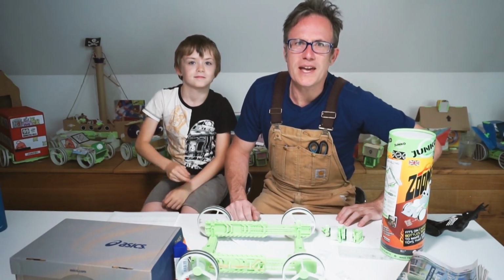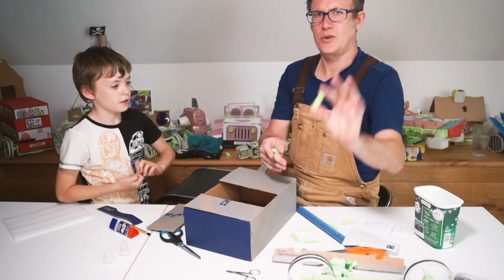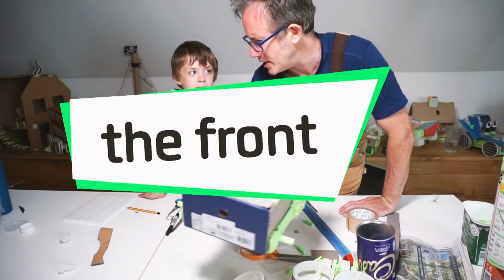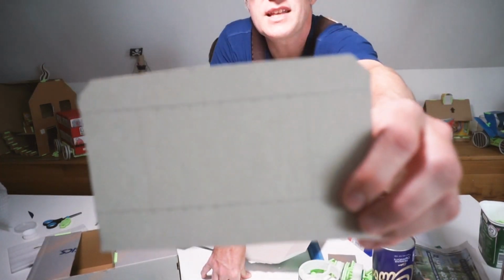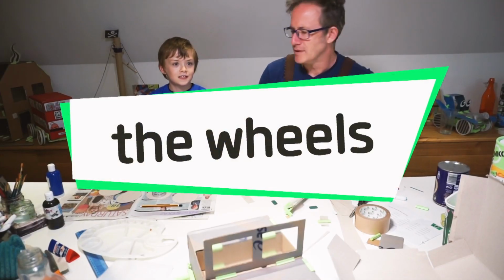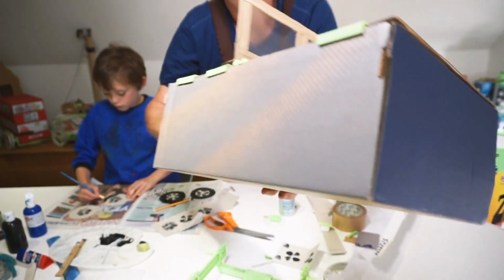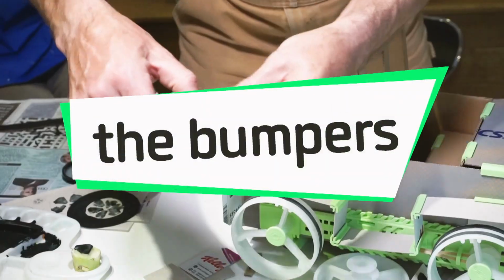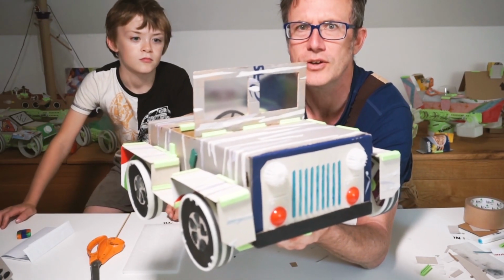How to make a toy jeep from JUNK! Cool kids' craft activity with JUNKO kits.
This week Pete (JUNKO inventor) and the boys have made a super-cool artic camouflage jeep! It’s made from assorted boxes, contact lens cases, fizzy wine corks… and imagination!! This is detailed video so young makers can see exactly how it was done.

It's all held it together with a JUNKO Zoomer! Kit and a JUNKO Box o’ Corners. If you don’t have JUNKO you can still do something similar with sticky tape and glue and used wooden skewers and cotton reels for the wheels.

JUNKO is made from recycled plastic and helps kids upcycle junk into working toys. It helps kids develop creative and construction skills and is fully reusable to make 1000s of different toys. Kids can build fast and free with it and it saves on the single-use plastics found in sticky tape and glue.